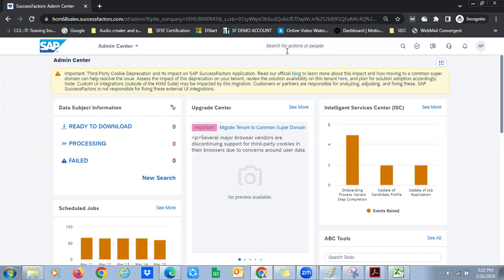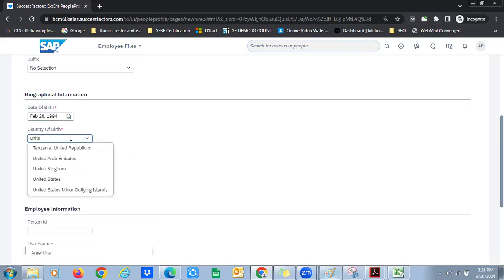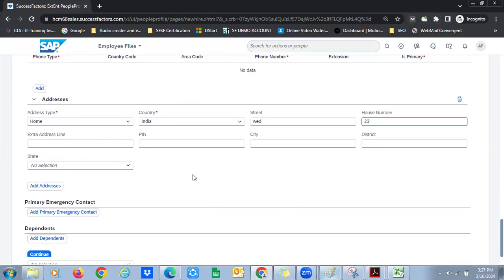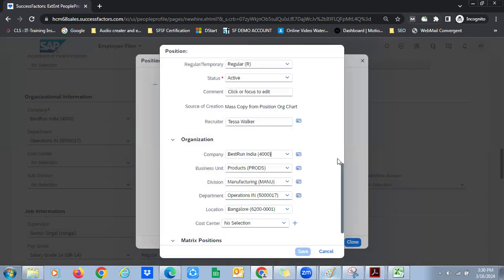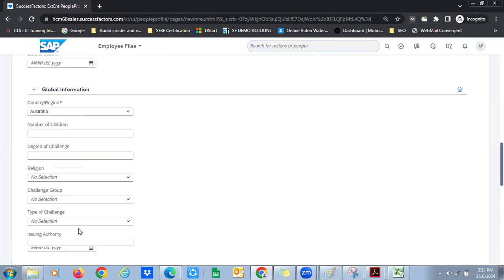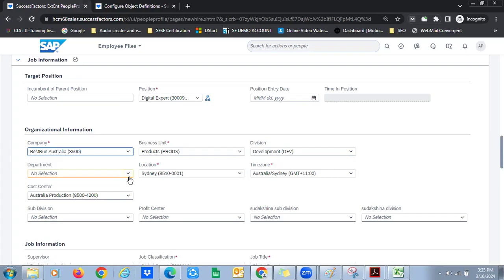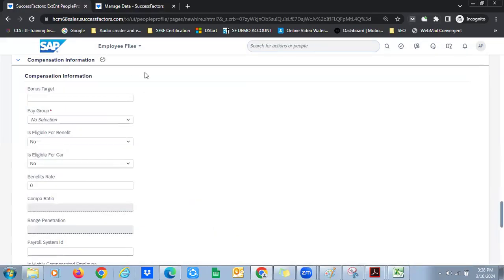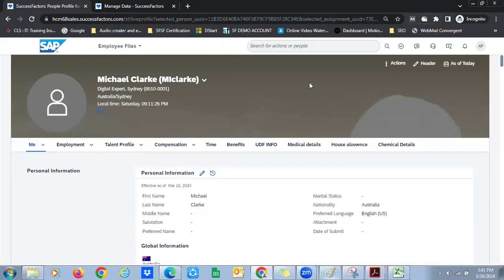SuccessFactors Training (Part 2): Advanced Features & Tips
Explore advanced features and functionalities of SAP SuccessFactors in this second video of our training series. Perfect for professionals looking to optimize their workflows and deepen their understanding of this powerful HR platform.